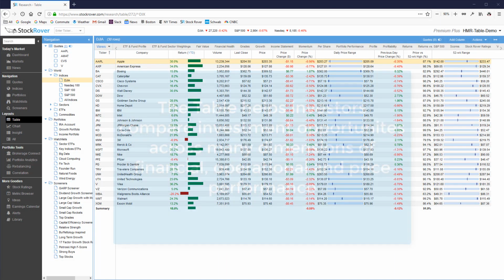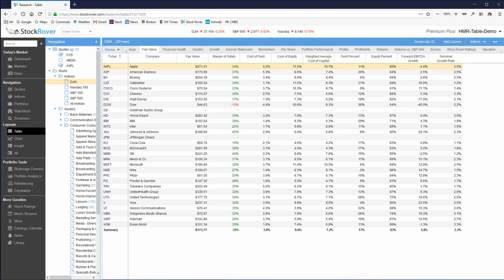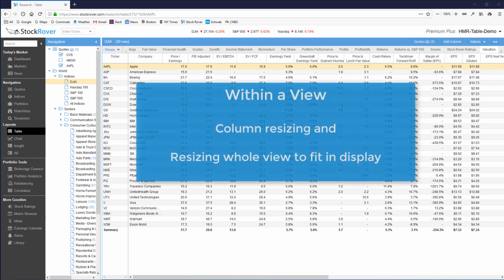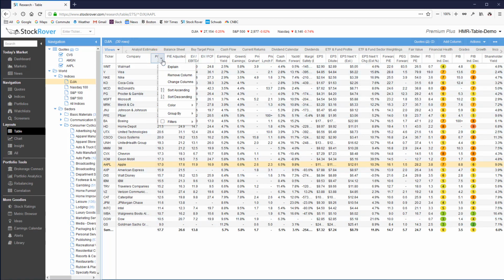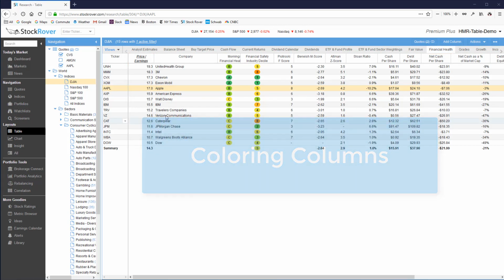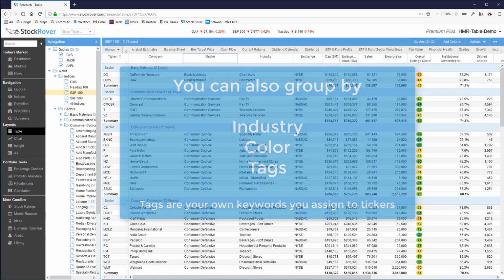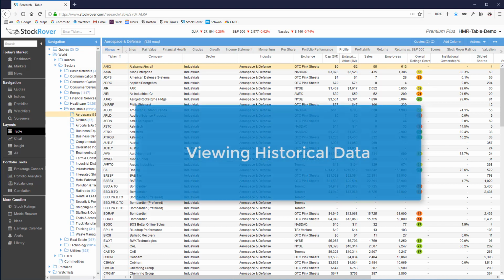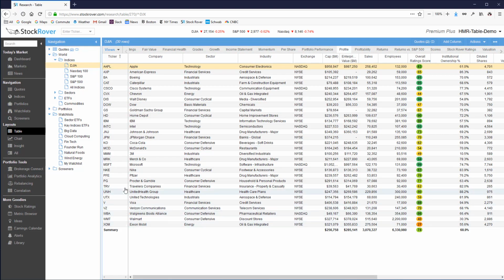Introduction The Table - Part 2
This is the second of two videos on the Stock Rover Table. If you haven’t seen the first video, please be sure to check it out.

The table is designed to help investors compare investment opportunities across many dimensions of financial, operational and price performance. It uses a spreadsheet like paradigm where the spreadsheet is pre-populated with lots of highly specialized financial data.

Please note that this video was recorded on a slightly earlier version of Stock Rover, so there may be some minor differences between the product you experience and this video.